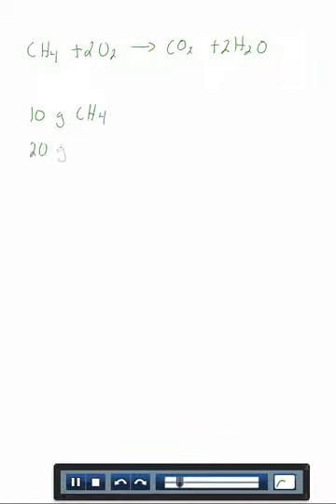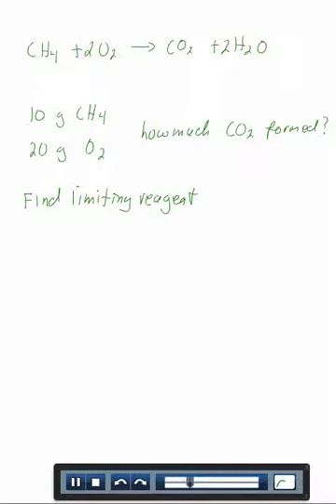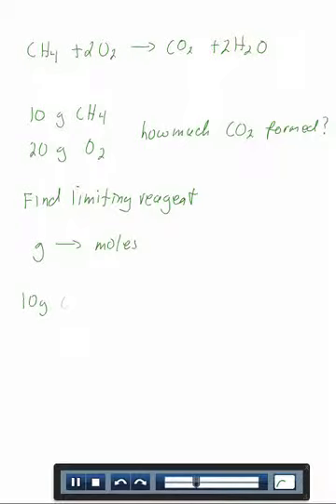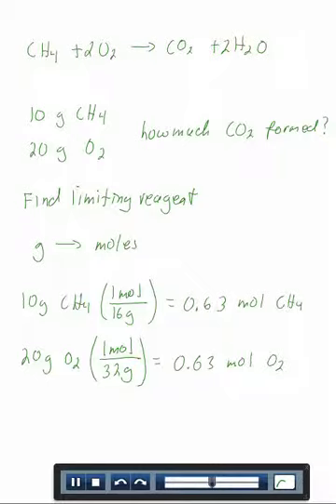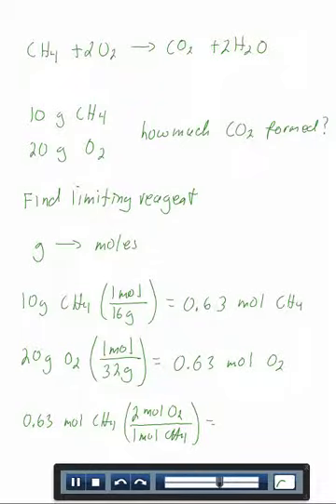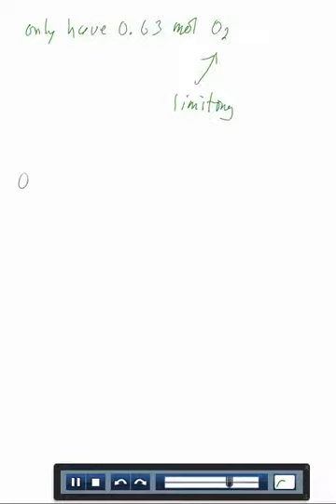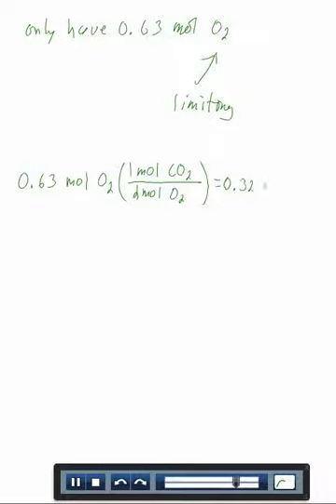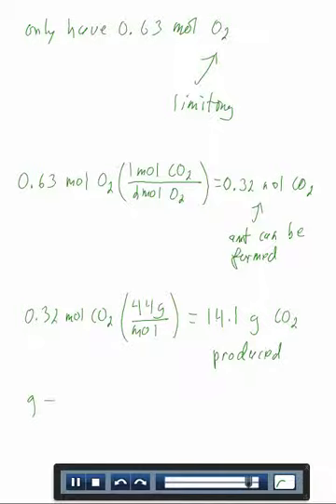Chem 105-Limiting Reagents 3